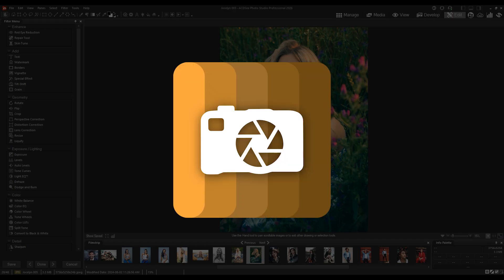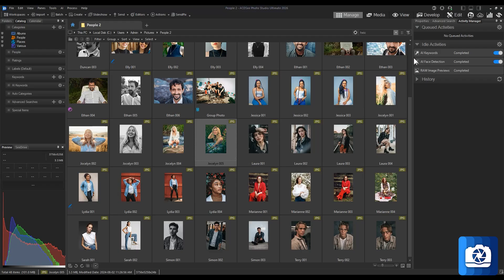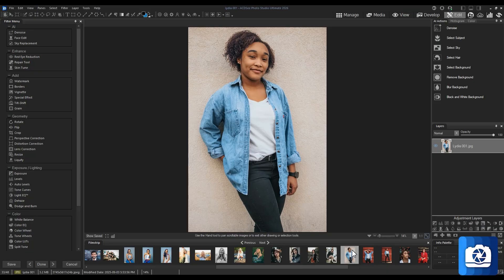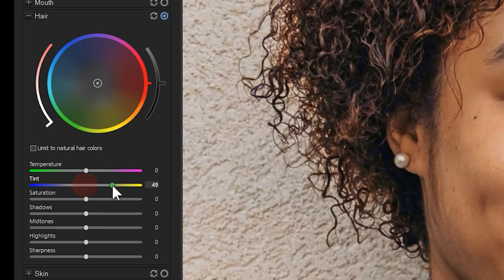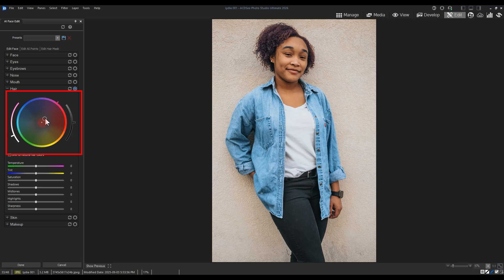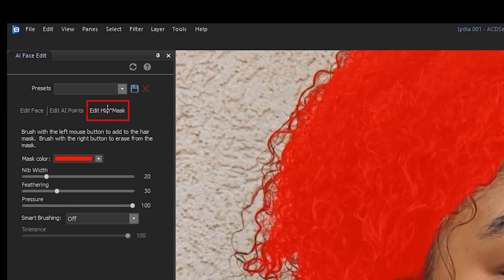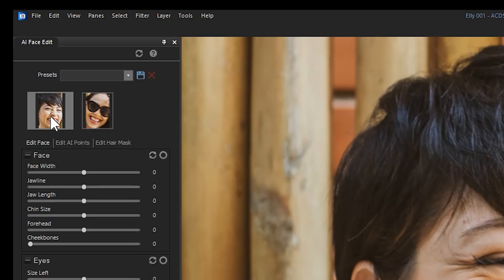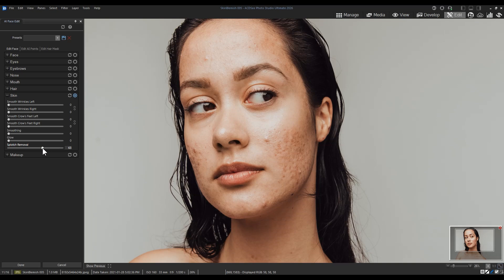AI Face Edit & Hair Masking in ACDSee 2026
In this tutorial,  we'll look at new tools introduced to ACDSee Professional and Ultimate 2026: Hair masking, Hair in Face Edit, and the Splotch Removal tool.

New Portrait Possibilities

Effortlessly make retouching portraits feel intentional, not artificial. Enhance natural beauty or completely alter facial parameters using the tools in AI Face Edit that you already know and love – like skin smoothing, eye and eyebrow adjustments, nose contouring, teeth whitening, and more. Extend your capabilities with new additions for 2026:

AI Hair: Control individual hair color and clarity with adjustments for Temperature, Tint, Saturation, and more in the new Hair Group. Options for natural and unnatural hair colors give you full creative freedom to remain organic or push past societal norms. You do you!

Splotch Removal: Easily blend out blemishes, not texture, with the Splotch Removal tool added to the Skin Group.

Timestamps:

00:00 - Introduction
00:20 - AI Select Hair (Professional and Ultimate 2026)
01:01 - Hair in Face Edit (Ultimate 2026)
02:58 - Splotch Removal (Ultimate 2026)